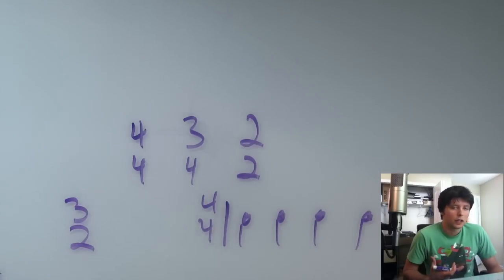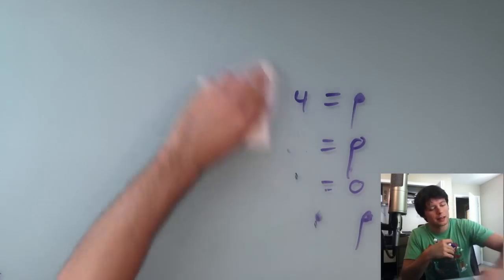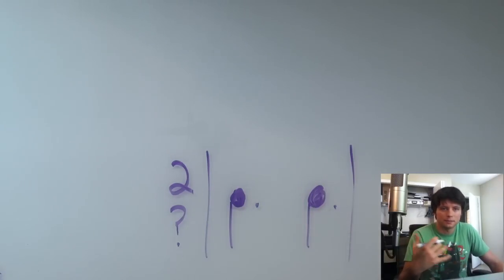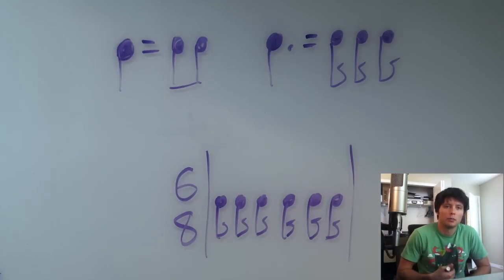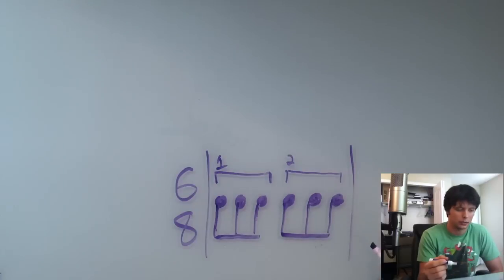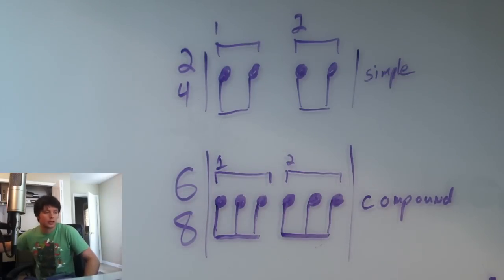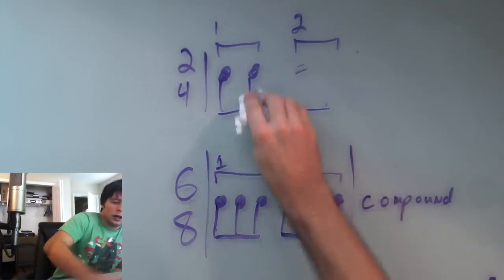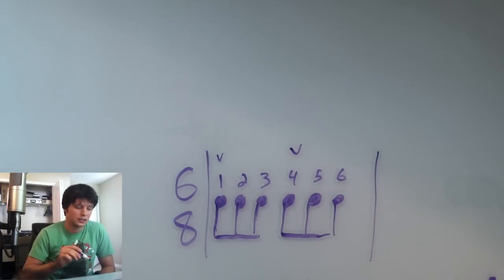Understanding 6/8 Time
The compound time signatures (6/8, 9/8, and 12/8) are some of the hardest to get a grasp on. I get into dotted notes, compound time vs. simple time, and the reason why they're written so strangely.